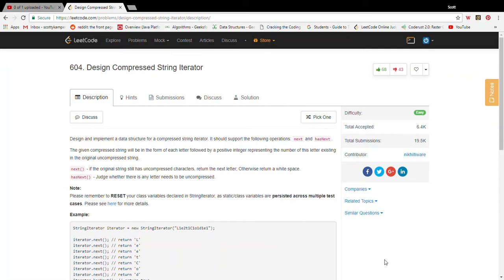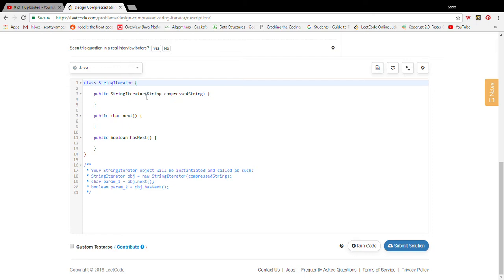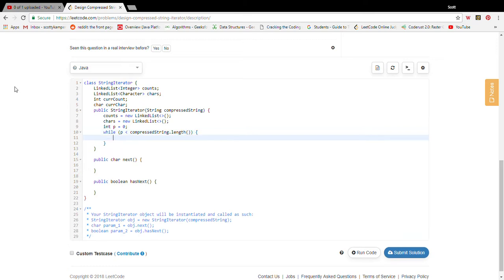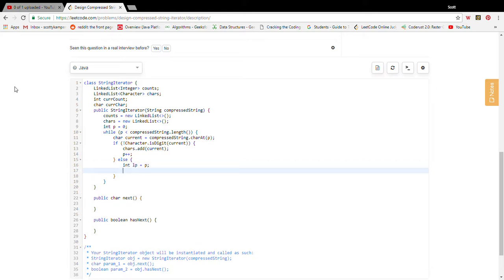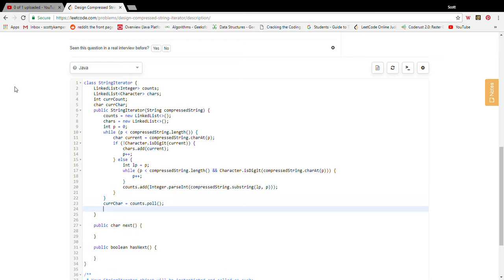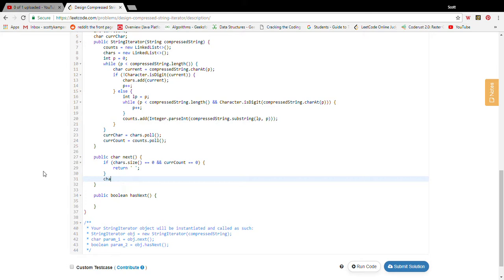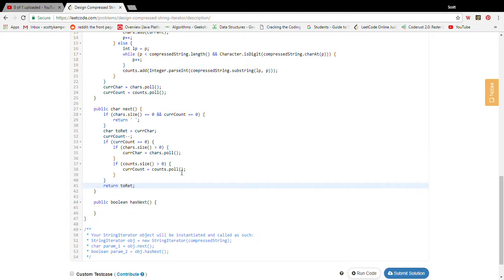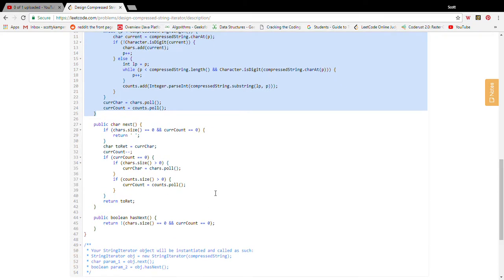Design Compressed String Iterator